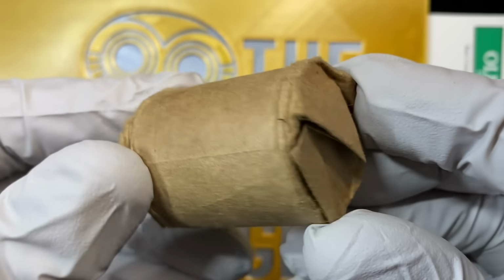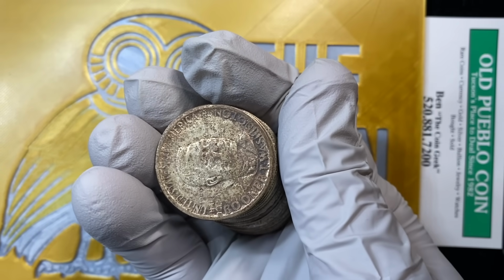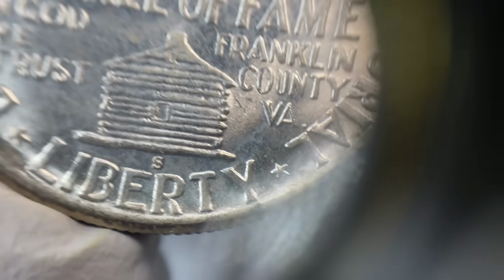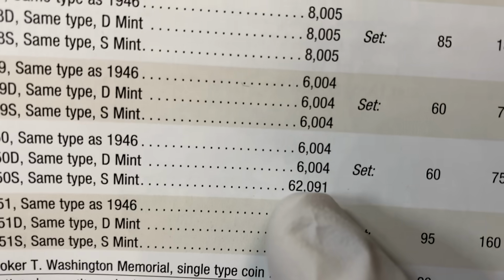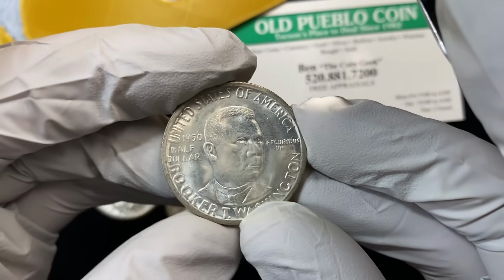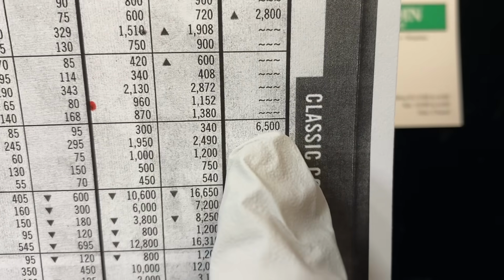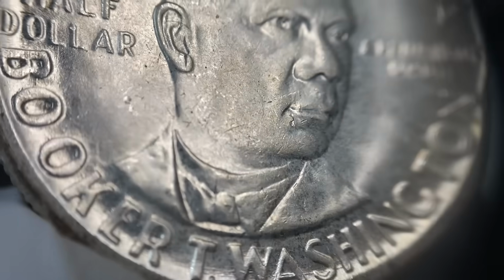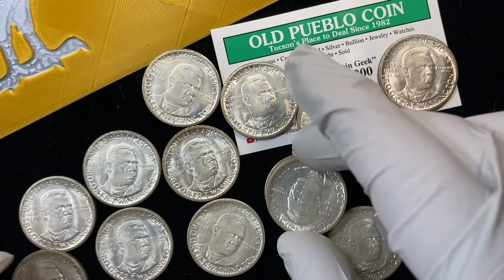Open Roll - Booker T. Washington Commemorative Half Dollars